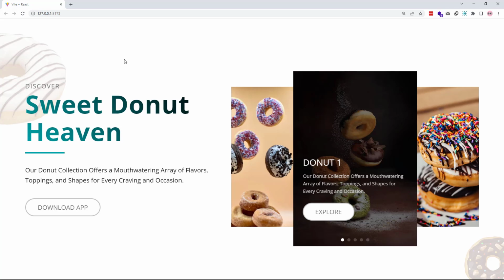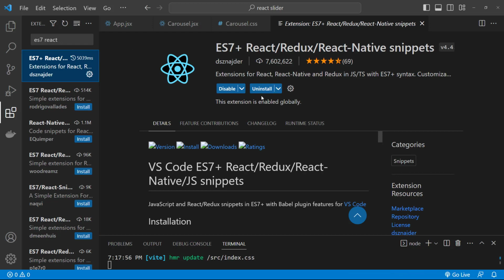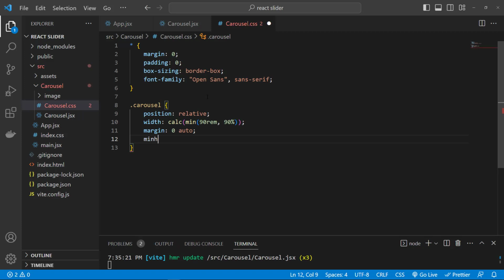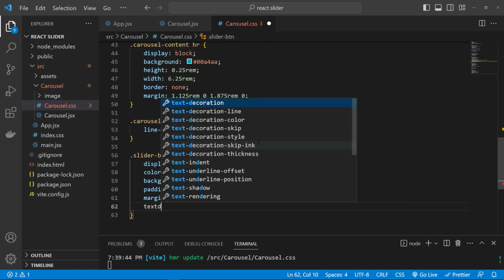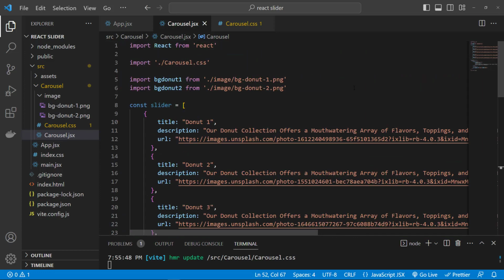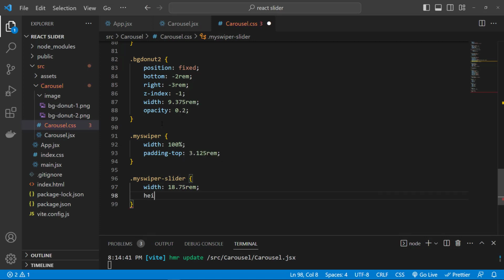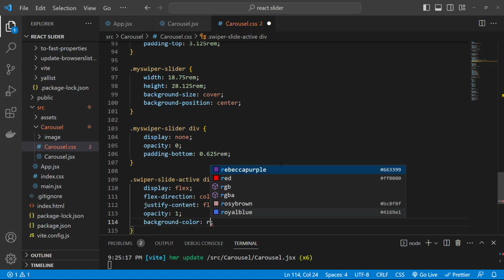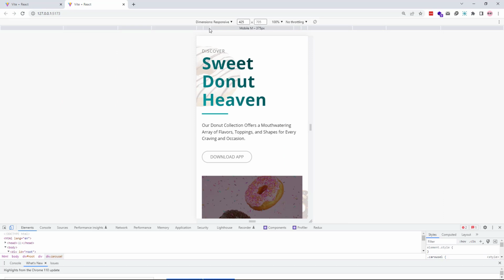Build React Image Slider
Build React Image Slider From Scratch Tutorial - (2023)

In this video, we'll build react image slider  from scratch.
The website is fully responsive as well.

Timeline:
0:00 What we are building
0:43 Setup
4:44 Content
11:37 Two background images
13:45 Carousel Images